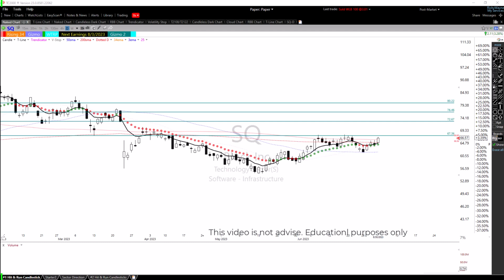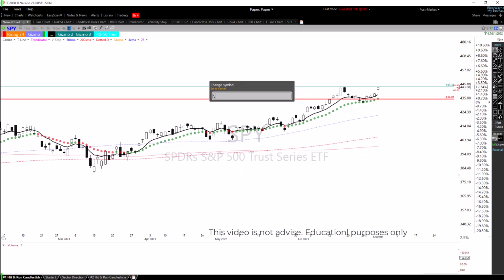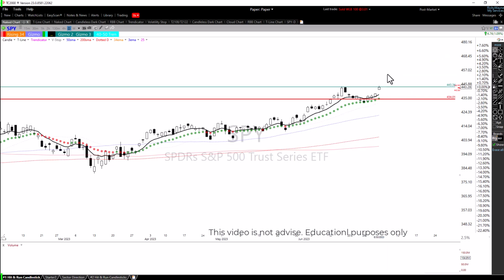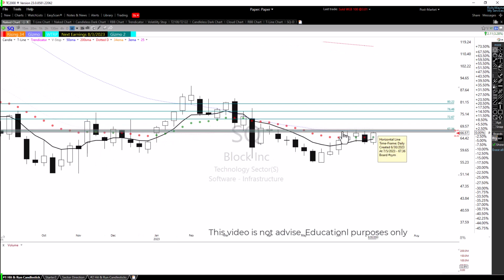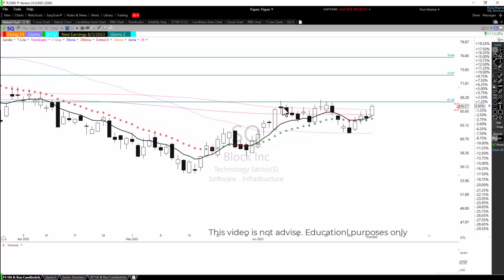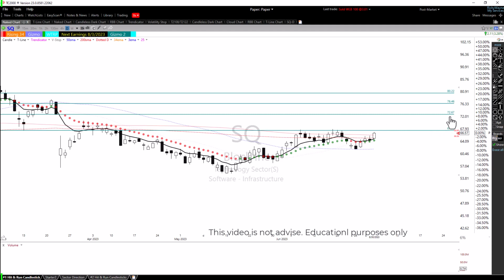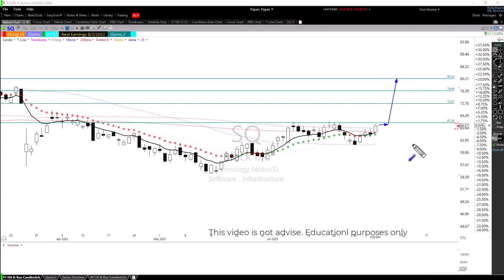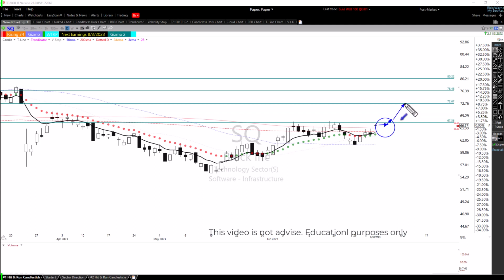Looking At SQ For A Possible Trade Rick's Stock & Options VBlog 7-2-23